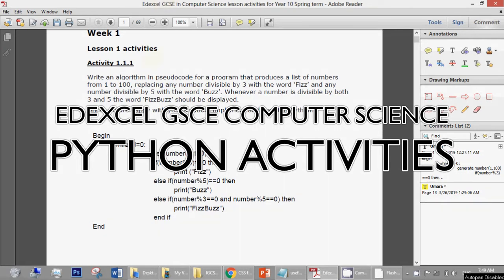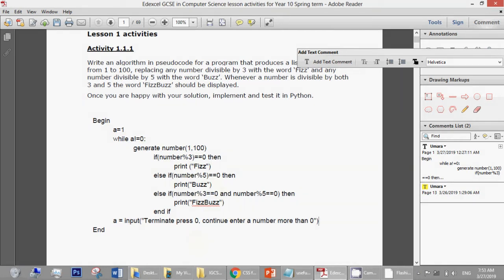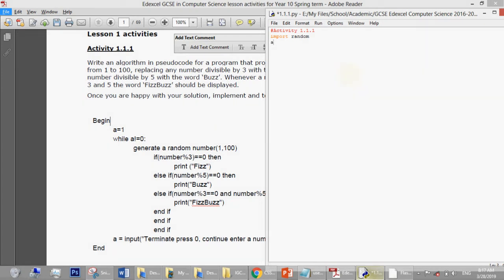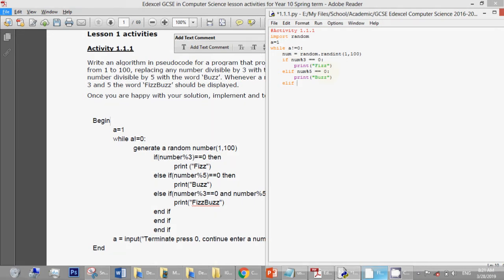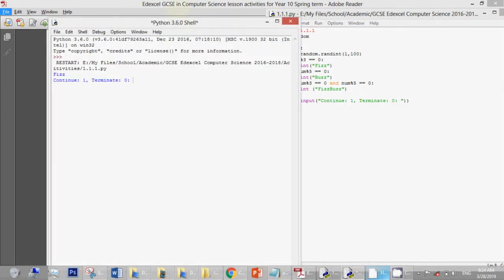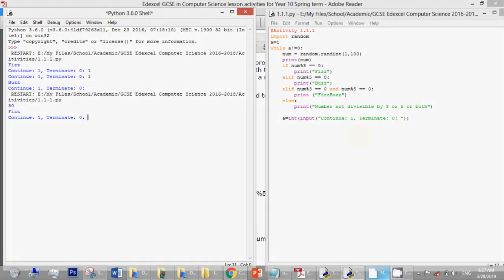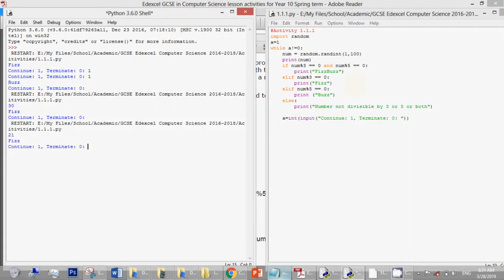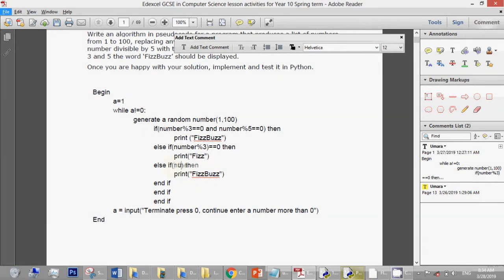Edexcel GCSE Computer Science : Activity 1.1.1